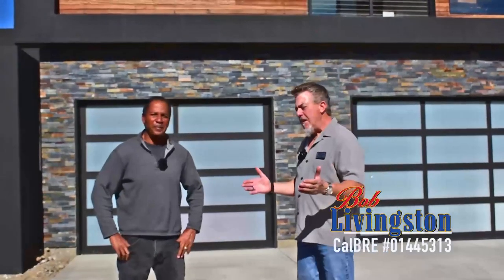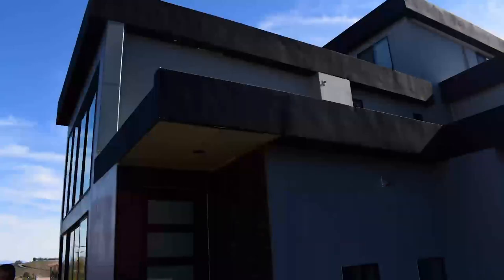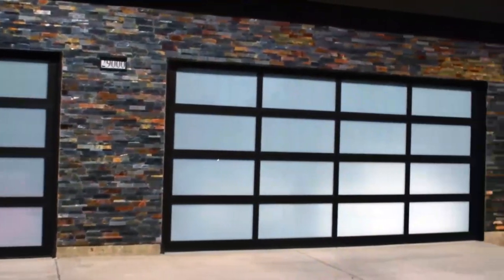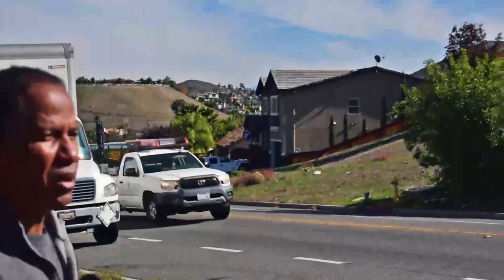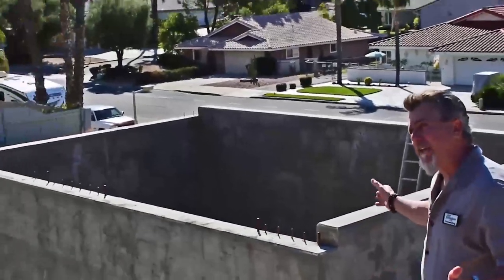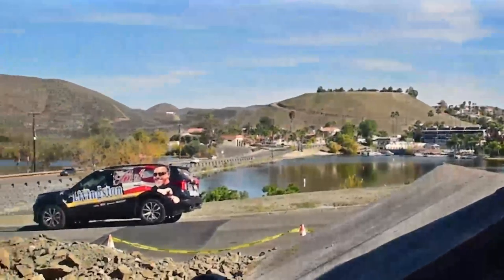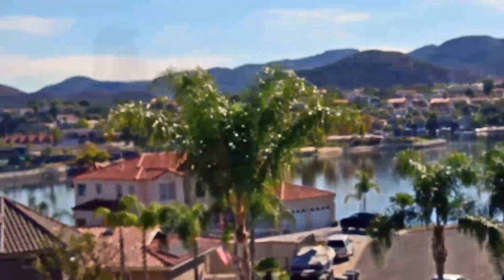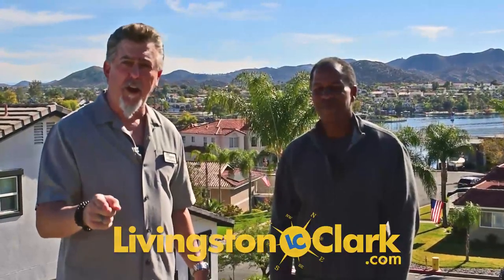Introducing Brian Ross of the Livingston Clark Team! He is one phenomenal custom home Builder!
Uncle Bob Comin to ya live with an Introduction to our team mate Brian Ross who is super extraordinary at designing and building custom homes!  If you have questions about buying vacant land and want more information about building a custom home of your own, give Brian a call at !  We love what we do and it shows!